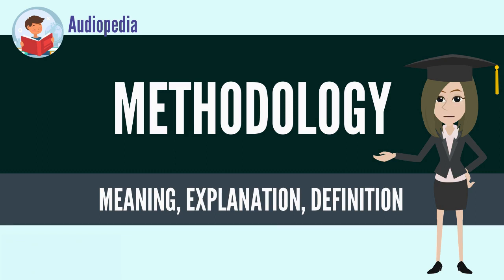What Is METHODOLOGY? METHODOLOGY Definition & Meaning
What is METHODOLOGY? What does METHODOLOGY mean? METHODOLOGY meaning - METHODOLOGY definition - METHODOLOGY explanation.

Methodology is the systematic, theoretical analysis of the methods applied to a field of study. It comprises the theoretical analysis of the body of methods and principles associated with a branch of knowledge. Typically, it encompasses concepts such as paradigm, theoretical model, phases and quantitative or qualitative techniques.[1]

A methodology does not set out to provide solutions—it is therefore, not the same as a method. Instead, a methodology offers the theoretical underpinning for understanding which method, set of methods, or best practices can be applied to a specific case, for example, to calculate a specific result.

It has been defined also as follows:

"the analysis of the principles of methods, rules, and postulates employed by a discipline";[2]
"the systematic study of methods that are, can be, or have been applied within a discipline";[2]
"the study or description of methods".[3]
Source: Wikipedia.org